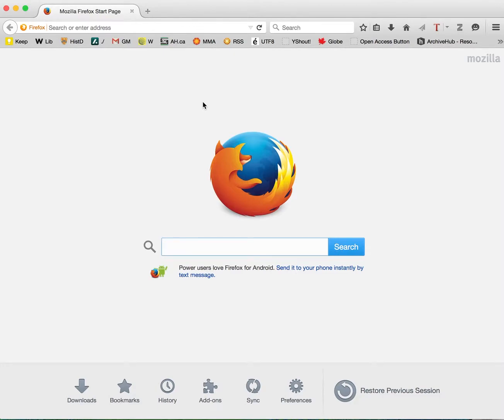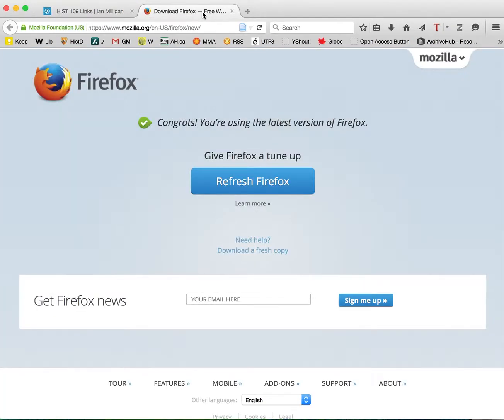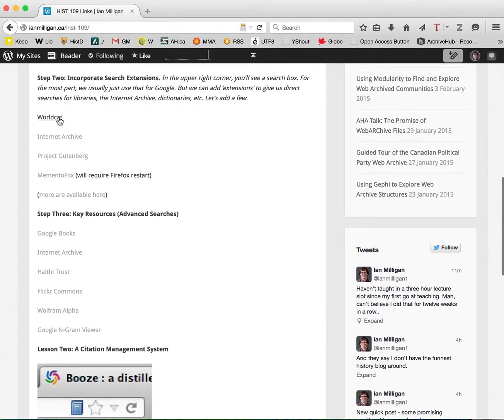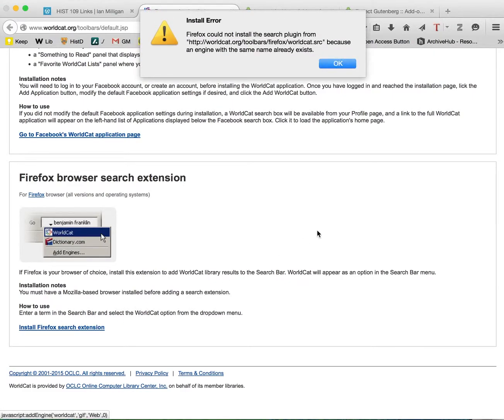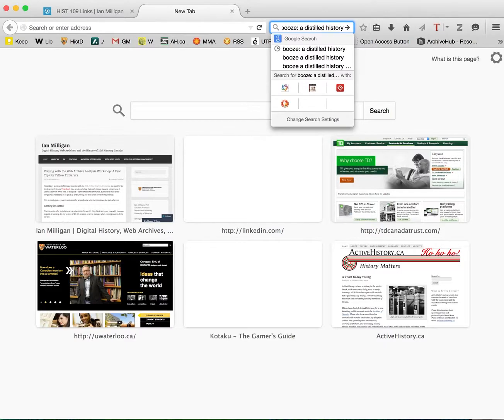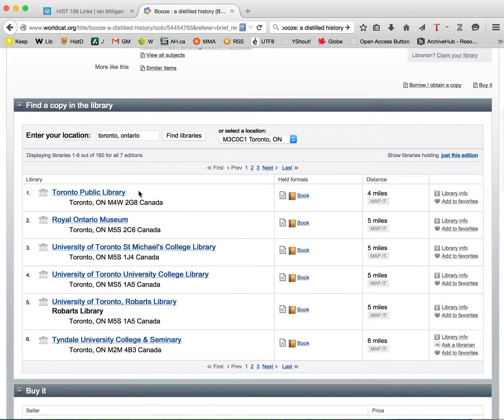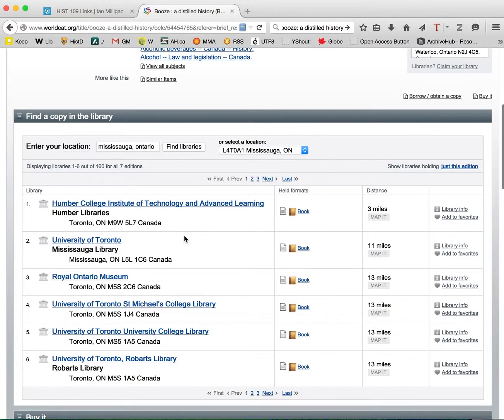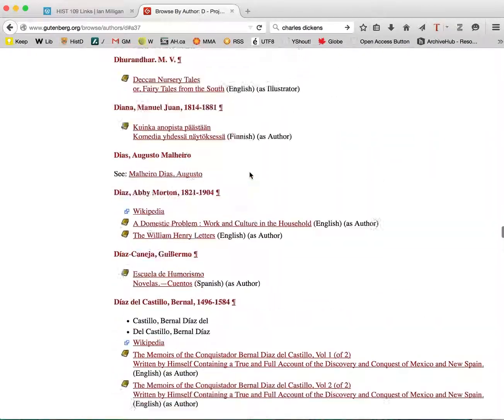Firefox Research Browser - Installing your Search Plugins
This is for HIST 109 - Ten Days that Shook the World. Here we're going to talk you through installing search plugins for your Firefox browser.